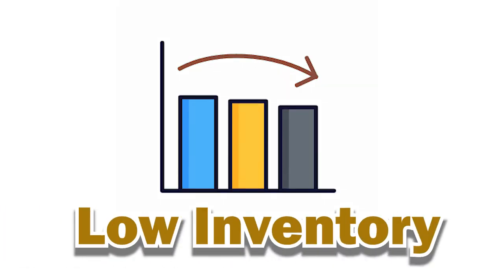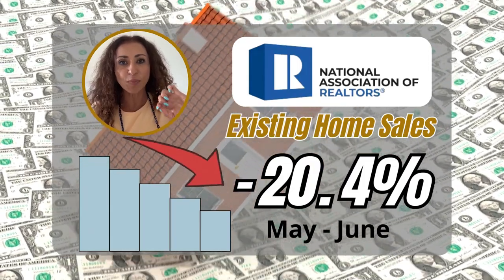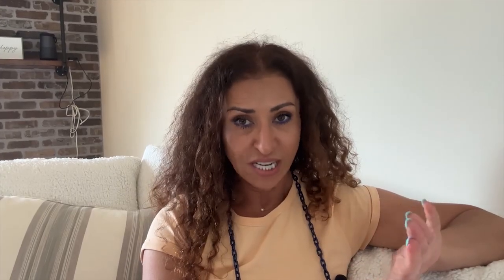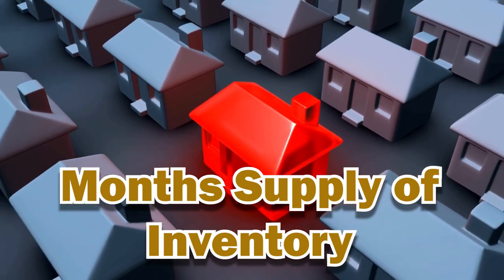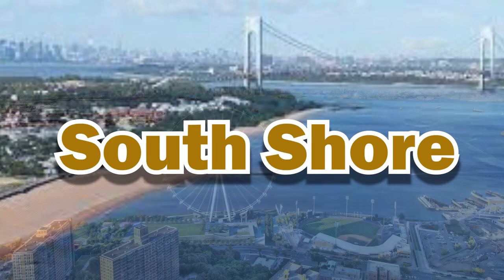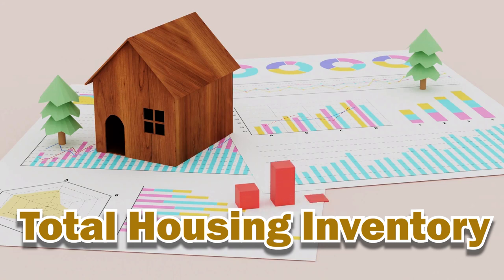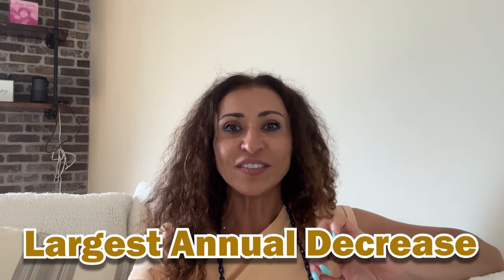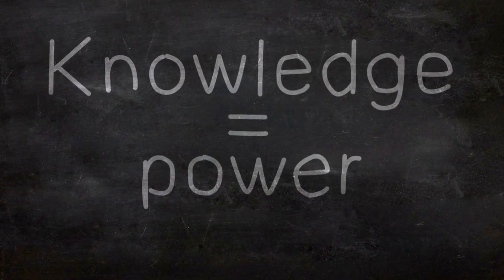Housing Trends on Staten Island | Looking To Buy a Home? Check Out These Real Estate Prices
Housing Trends on Staten Island | Looking To Buy a Home?

Staten Island housing market trends has given you some invaluable insights affecting home sales. Housing supply of inventory has actually gone and effecting real estate market in surprising ways.